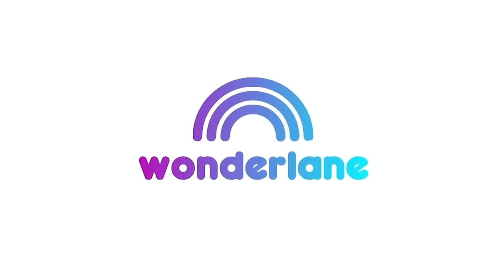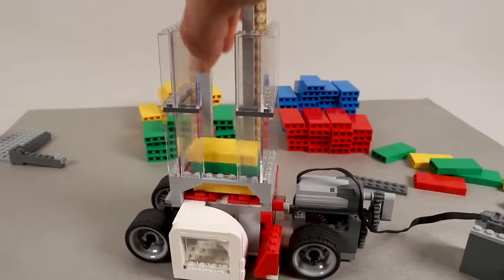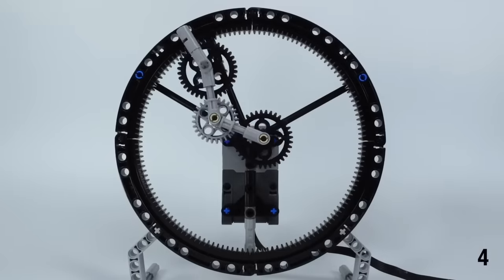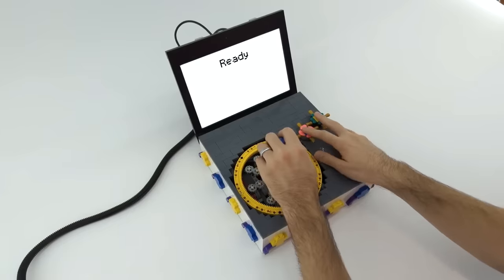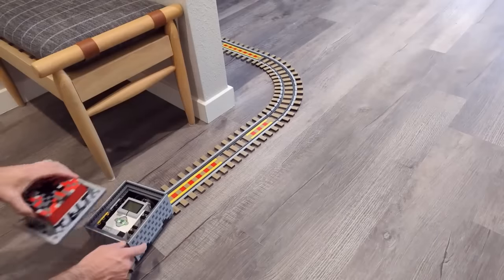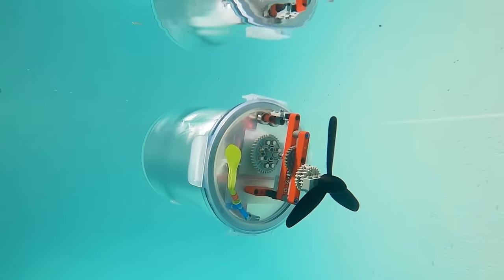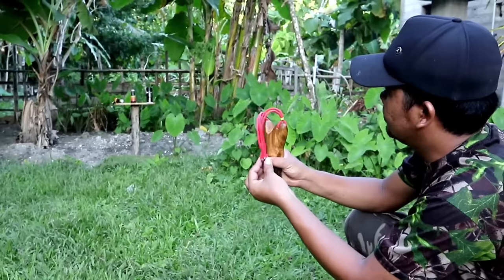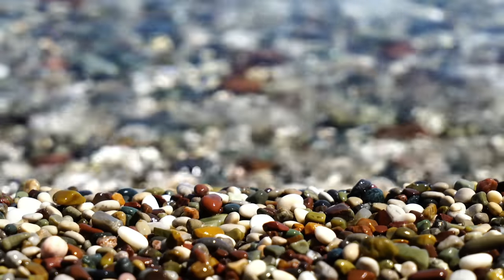The Most Amazing Lego Creations in the World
00:00 Intro
00:21 @JKBrickworks
01:14 @Brick_Science
01:56 @BrickMachinesChannel
02:49 @BrickMachinesChannel
03:35 @HalfAsleepChris
04:27 @newlego5615
05:02 @BrickExperimentChannel
05:32 @Nico71Fr
05:55 @PajenDIY
06:55 Outro